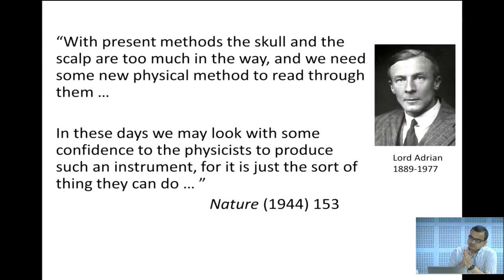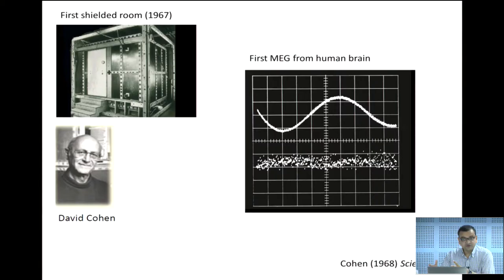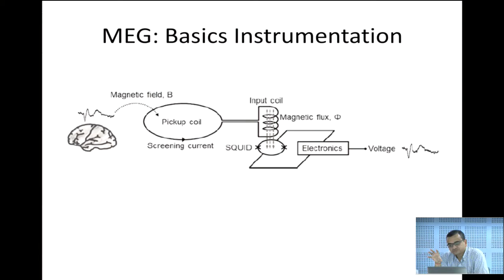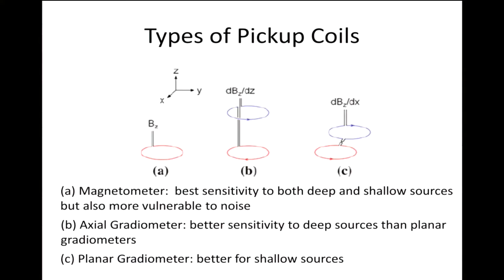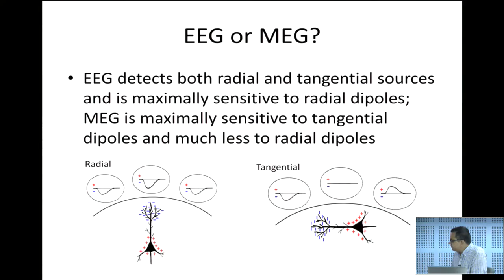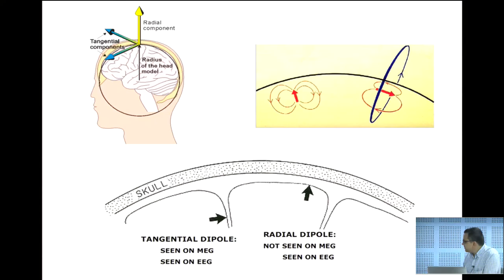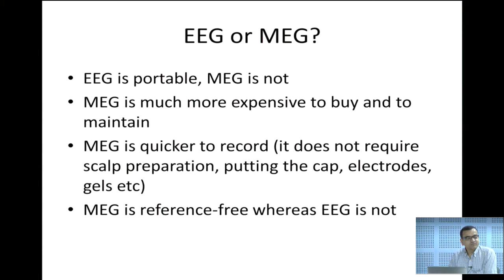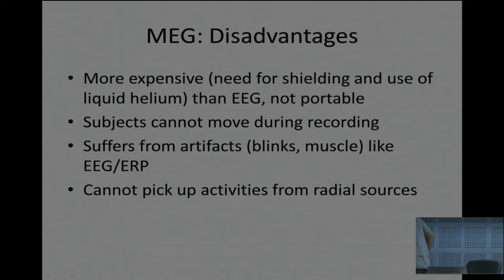Brain Rhythms: Understanding, Measurement, Analysis and Applications (16IST16) 15.06.2016 1st Half